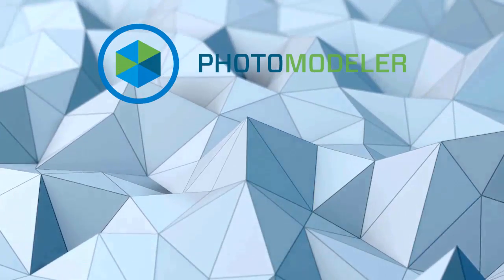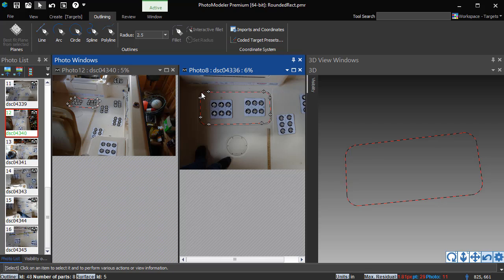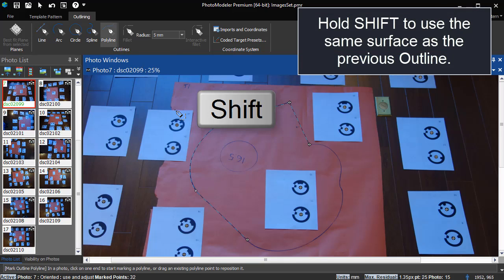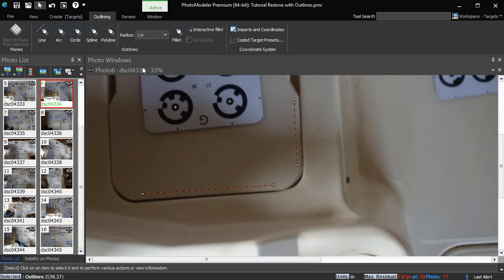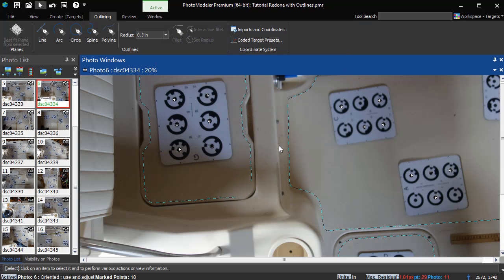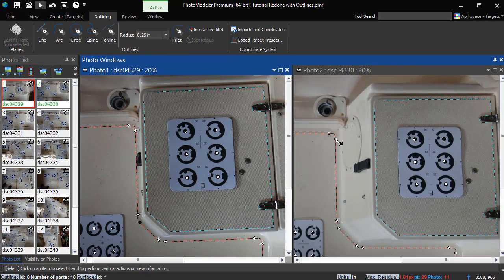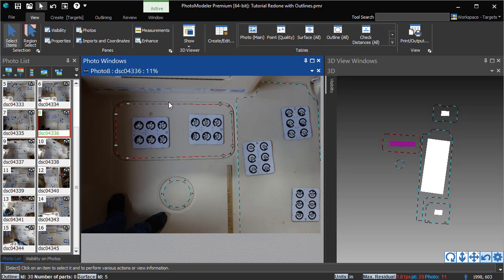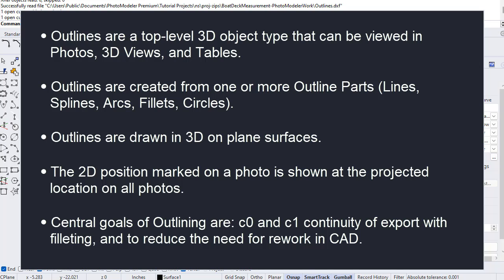2D and 3D Outlines and template tracing from Photos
PhotoModeler's Outline tools allow you to trace lines, arcs, circles, polylines, and fillets in photographs and then export the result to CAD (including Rhino and AutoCAD). Outlines produce C0 and C1 continuity in your CAD output. These tools are fantastic for boat decking, marine eva flooring, glass, and other machined panels, or any project where digitizing templates is part of your workflow.

0:00 - Introduction
0:28 - Line Mode
1:00 - Fillets
1:48 - Outline parts
2:32 - Outline Spline Curves
3:07 - Circles
4:08 - Polyline Outlines
4:25 - Drawing across photos
5:10 - Deleting Outline parts
5:35 - Outline Arcs
6:36 - Interactive Fillet Mode
10:57 - Extend and Insert Spline
12:13 - Outline table
12:29 - Change an Outlines Surface